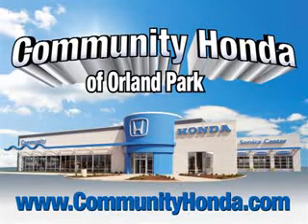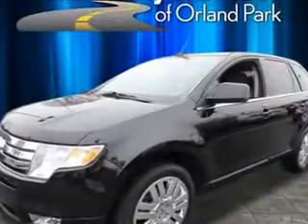Ford Edge, Community Honda- Orland Park, IL 60462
Ford Edge, Community Honda check out this Tuxedo Black Metallic 2010 Ford Edge, equipped with a 6 Cyl. engine and an automatic transmission with 47,445 miles. enjoy an exceptional 25 miles to the gallon on this great SUV with features like on steering wheel audio and cruise controls, multi cd player, satellite radio ready, auxiliary audio input, usb port, sync, leather or leatherette upholstery, dual power seats, heated seats, and much more. Enjoy the drive and have peace of mind in this 2010 Ford Edge. see us at Community Honda today!

miles- 47,445

vin- 2FMDK3KC8ABB72566

Community Honda

8340 West 159th

Orland Park, Illinois 60462